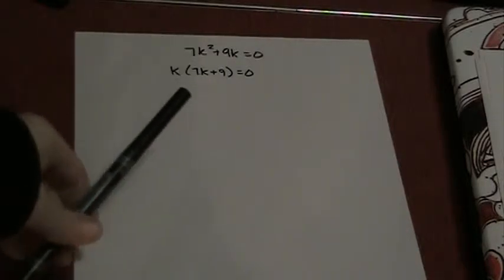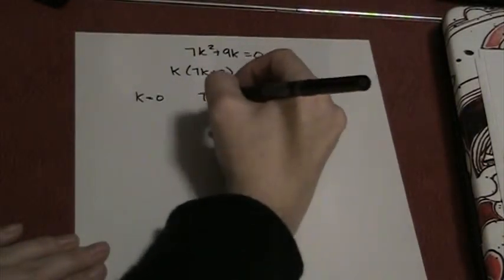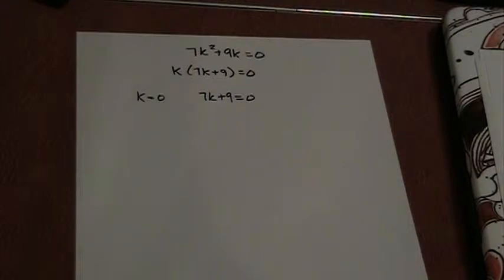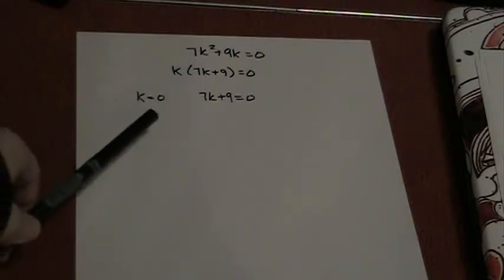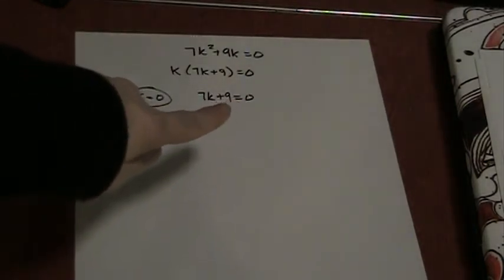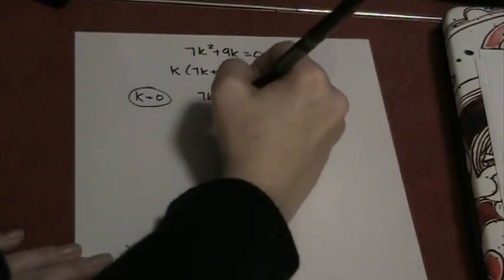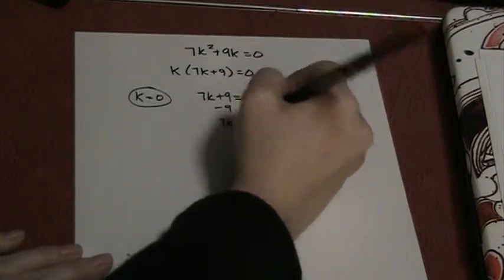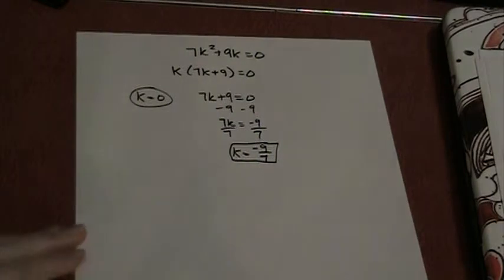Solving Quadratics by Using the GCF